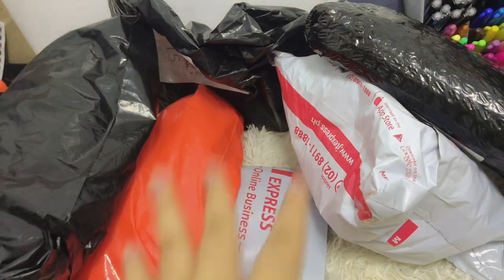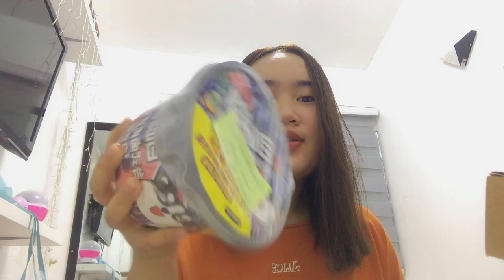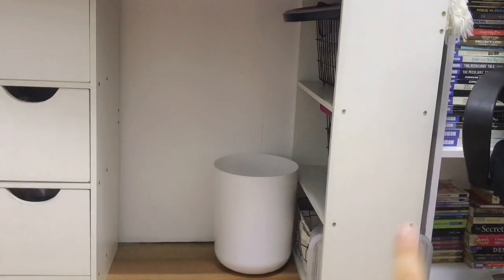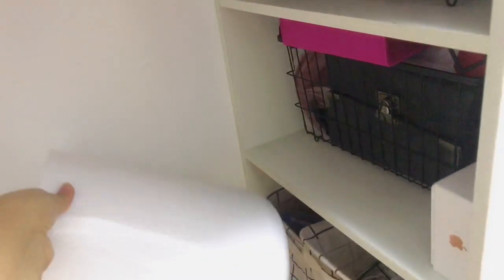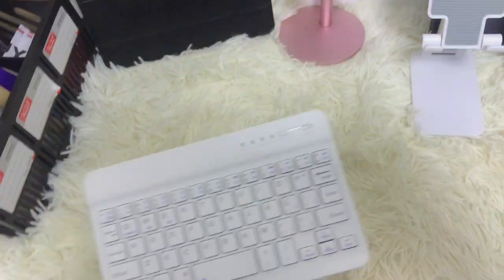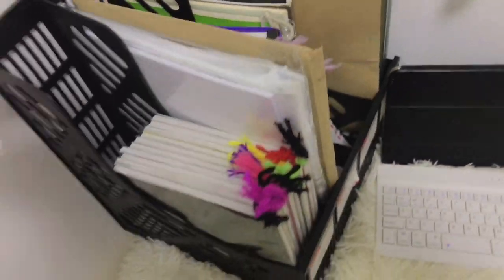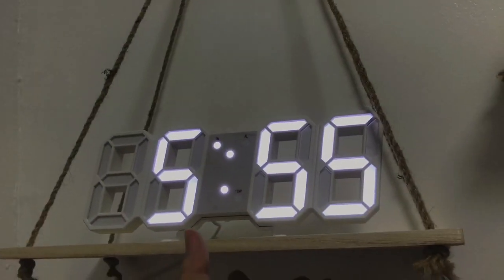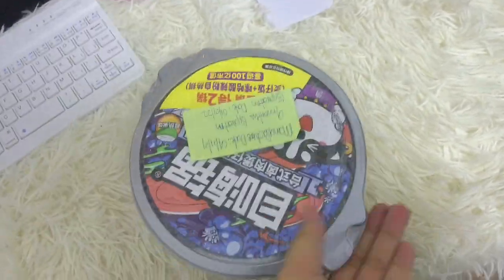desk tour & makeover + shopee haul + trying the self heating rice meal ☁️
hi, how are you? 𝖾𝗇𝗃𝗈𝗒 𝗐𝖺𝗍𝖼𝗁𝗂𝗇𝗀 !!! ♡